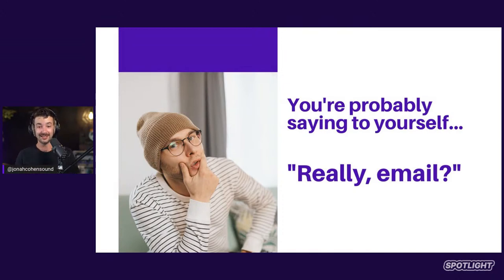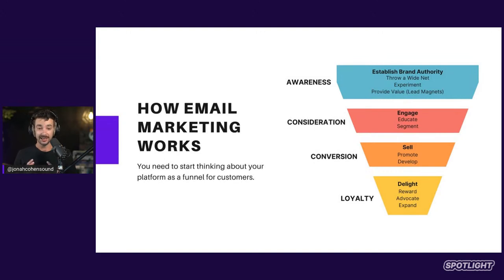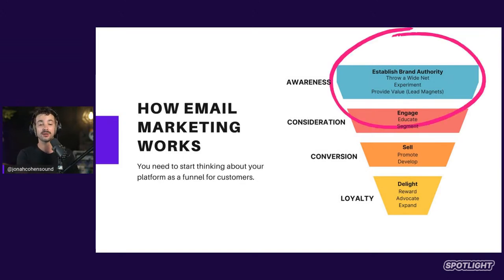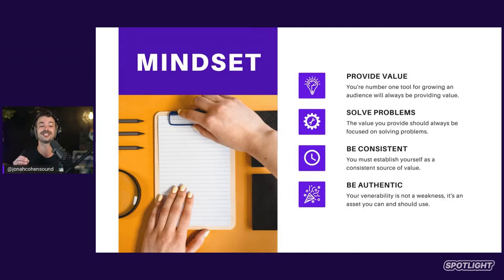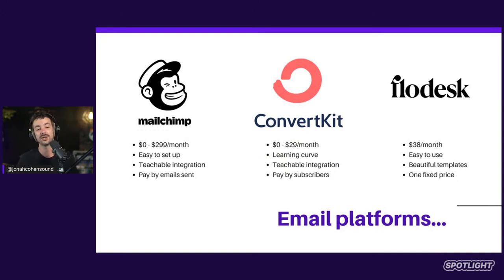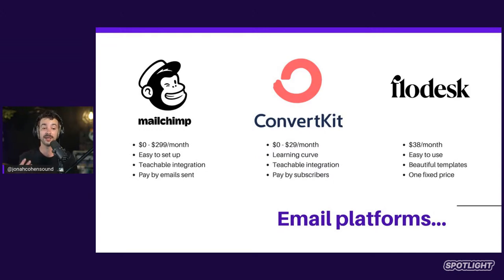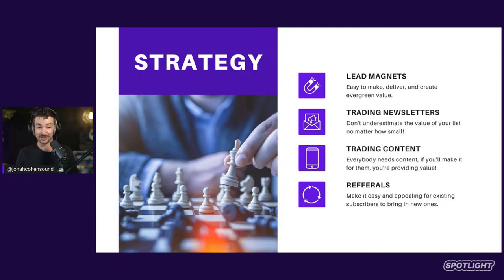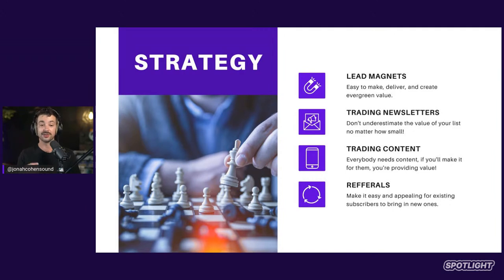Building An Email List From Scratch Without Spending Money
Get started building your online business for free with Teachable

Establish Your Internet Home Base (5 Day Challenge) FREE Mini Course

Let us know what events you’d like to see in the future

About Spotlight:
Spotlight is an experimental marketplace for Teachable creators' courses that helps students learn new skills, explore exciting possibilities, and access exclusive offers.